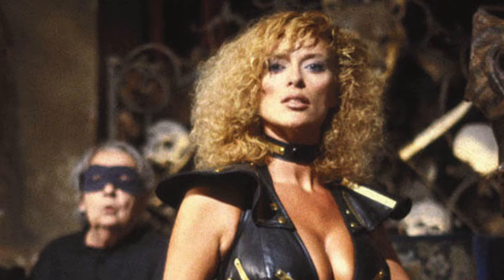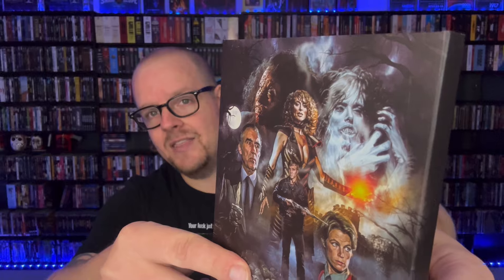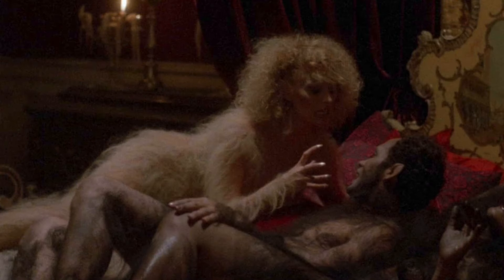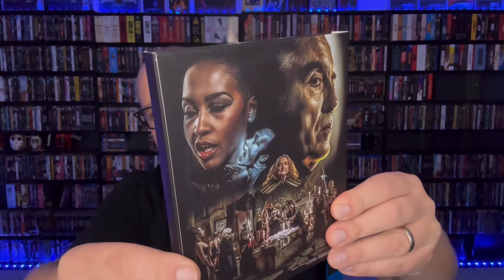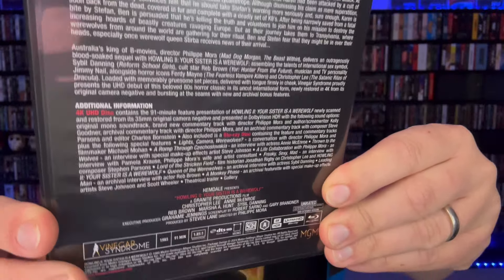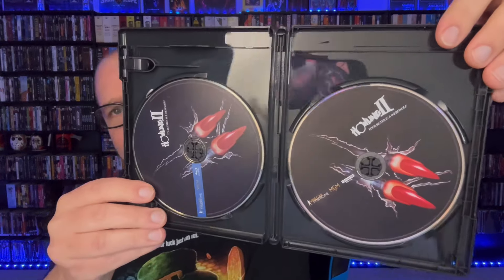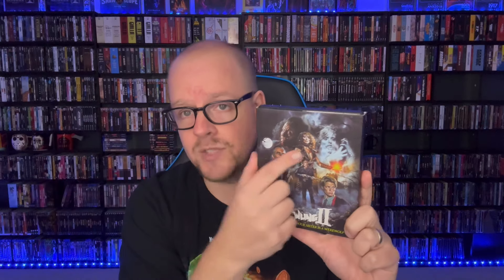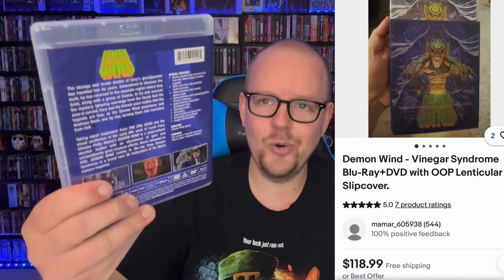The Howling 2: Your Sister Is A Werewolf (1985) 4K UHD Review | Nobody Is Doing It Like THIS!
Send Mail To⬇️
Kenny Vetter